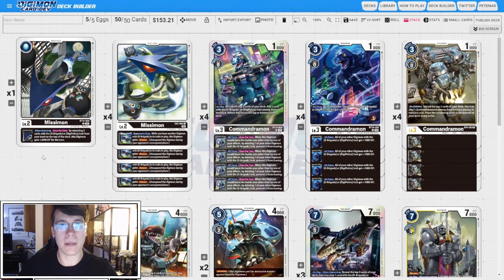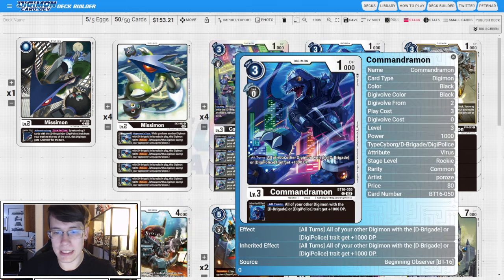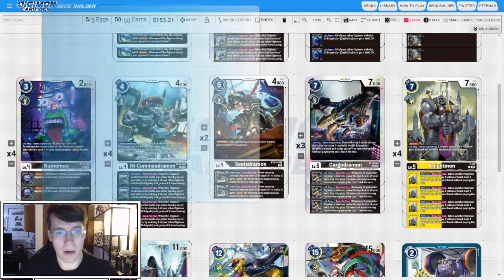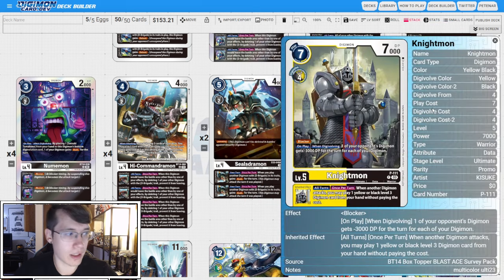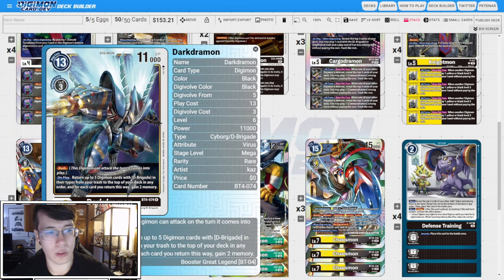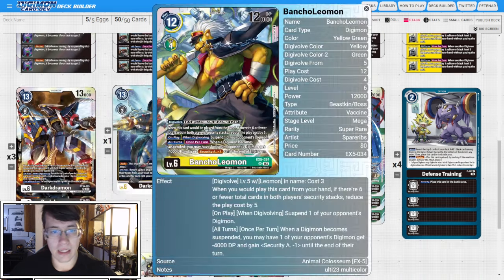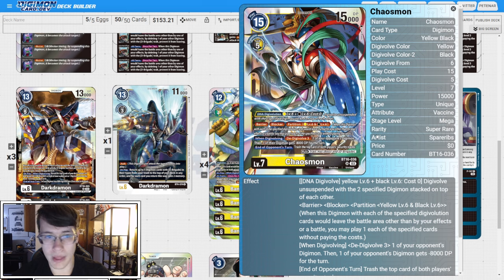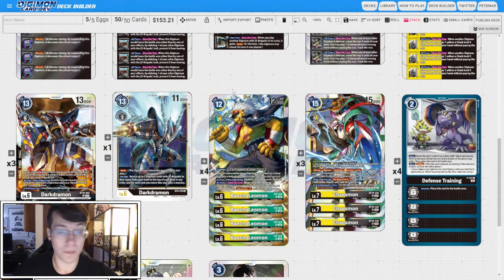Chaosmon Tribal // BT16 Chaosmon // Deck Profile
Hello tamers,
Welcome back to another profile by Team Death Slinger. Today's decklist is a BT16 Chaosmon Deck Profile. This uses the D-Brigade core in order to go wide and secure a cheap DNA into Chaosmon

Find the decklist attached below!

Decklist:
1 Missimon           BT14-005
4 Commandramon       BT14-056
4 Numemon            BT14-058
4 Hi-Commandramon    BT14-060
3 Cargodramon        BT14-064
3 Satsuki Tamahime   BT14-086
3 Chaosmon           BT16-036
4 Commandramon       BT16-050
3 Darkdramon         BT16-065
4 Commandramon        BT4-063
1 Darkdramon          BT4-074
1 Izzy Izumi          BT4-096
2 Analog Youth        EX1-066
4 Missimon            EX3-002
2 Sealsdramon         EX3-049
4 BanchoLeomon        EX5-034
4 Defense Training      P-107
4 Knightmon             P-111